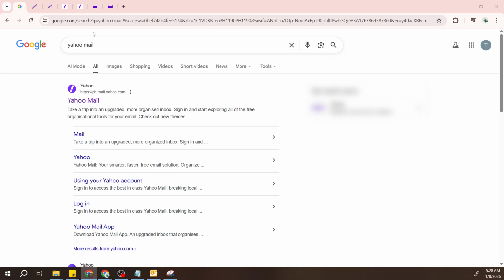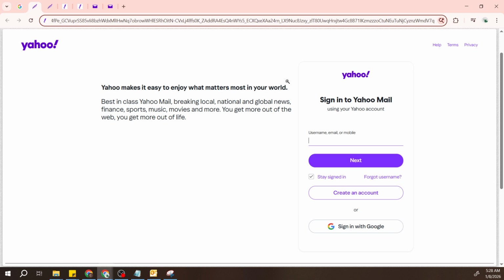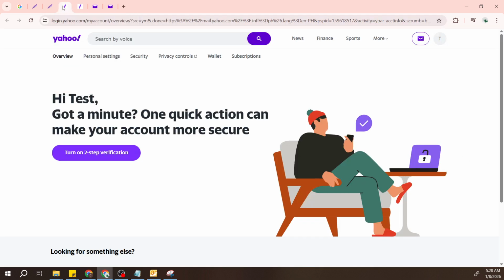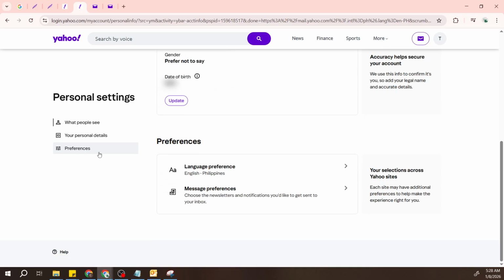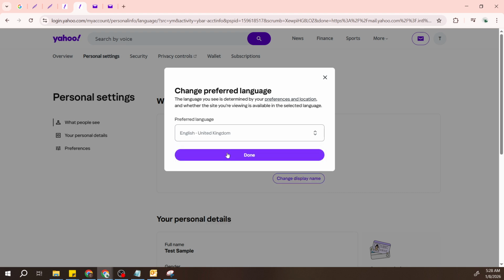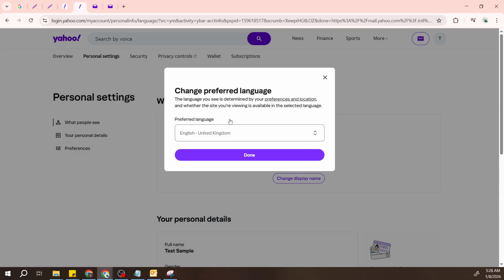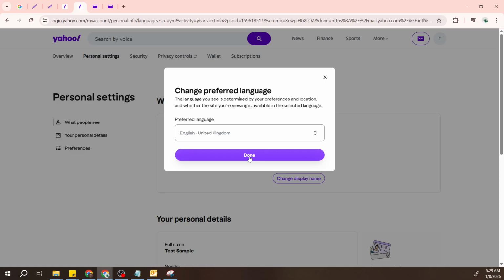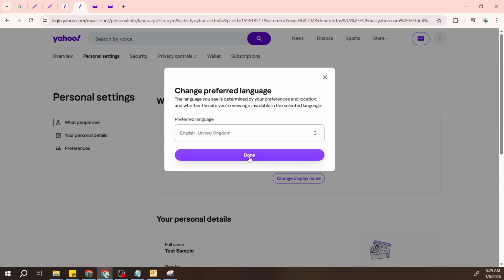How to Change Language in Yahoo Mail [2026 Full Guide]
How to Change Language in Yahoo Mail

In this video, we show you exactly how to **change language in Yahoo Mail** to tailor your communication interface to your preferred dialect. We examine the core concepts of localization and the implementation of regional preferences to ensure your user experience is intuitive and accessible.

Mastering this specific tool improves workflow, organization, and project quality by allowing for a more natural interaction with the platform's features and alerts. We navigate the account settings and utilize the dashboard to manage internationalization parameters, which is vital for users operating in multilingual environments or managing global accounts. By establishing a professional standard for interface customization, you ensure that your workspace remains functional and aligned with your linguistic needs.

Technical Specs:
Software: Yahoo Mail; Feature: Settings.